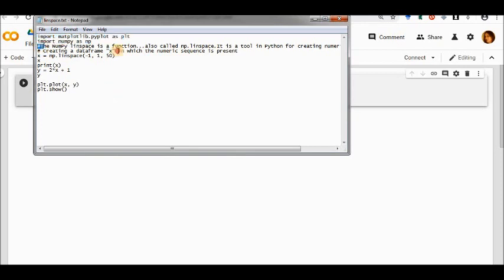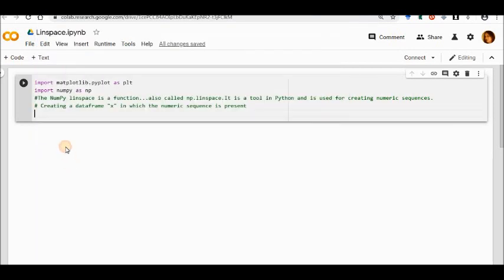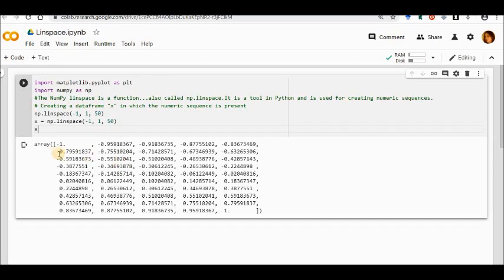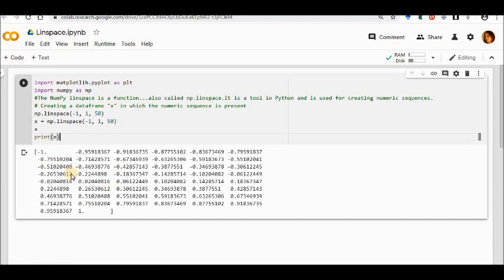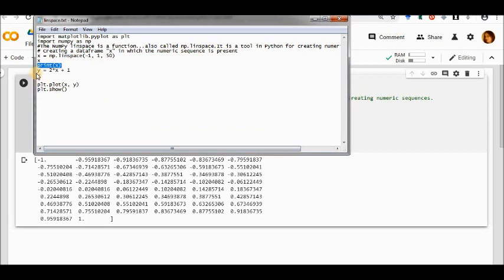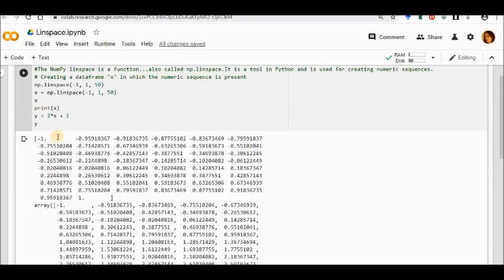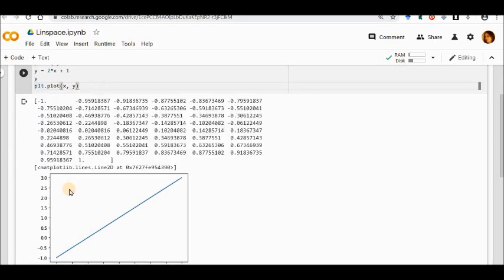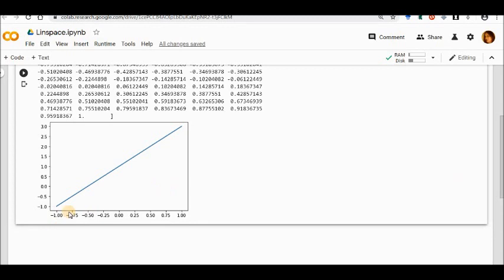Python-Line Chart using Numpy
Steps for plotting line graph using Numpy.